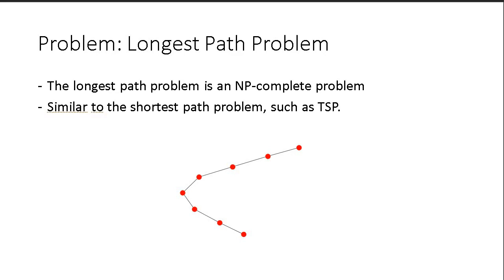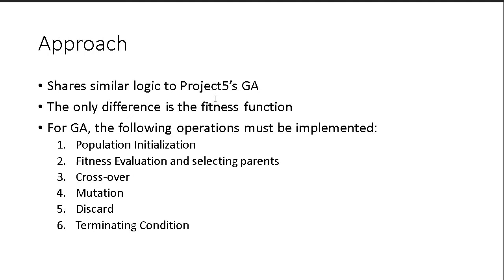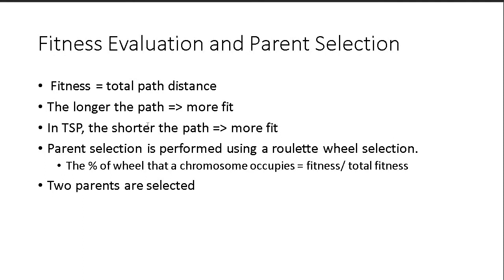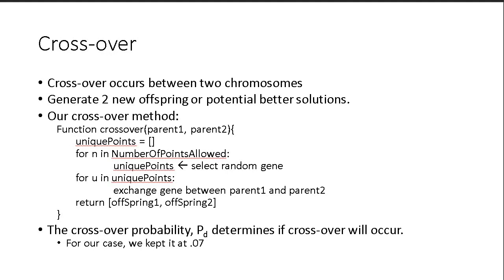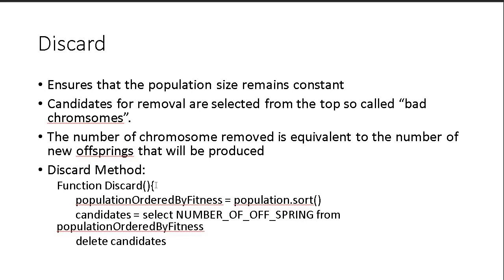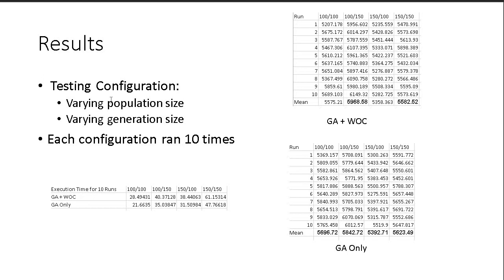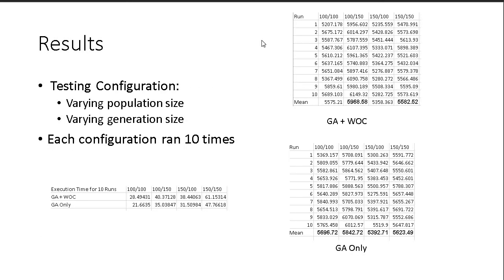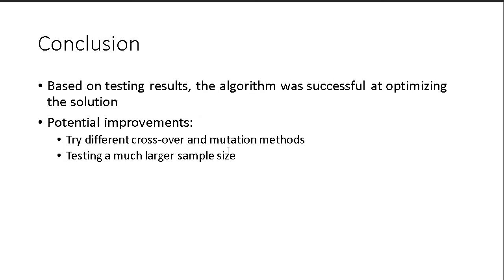CSE545 Project 6 Final Presenation - GA and WOC